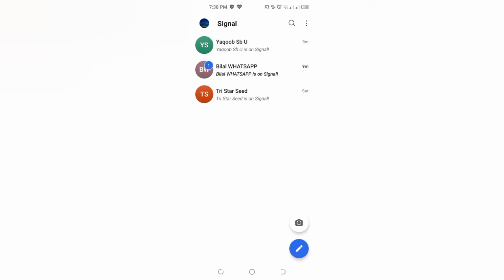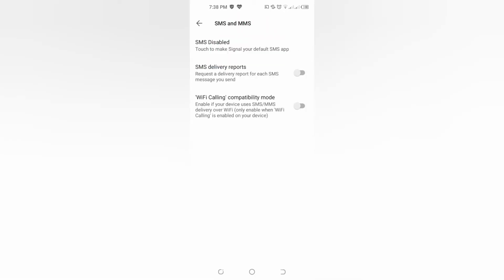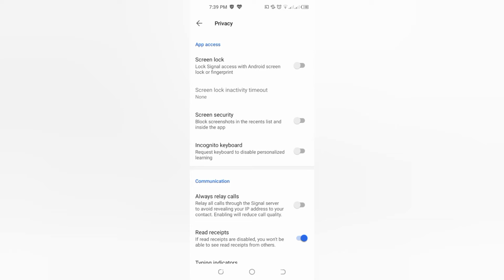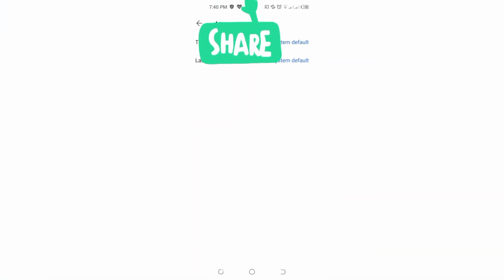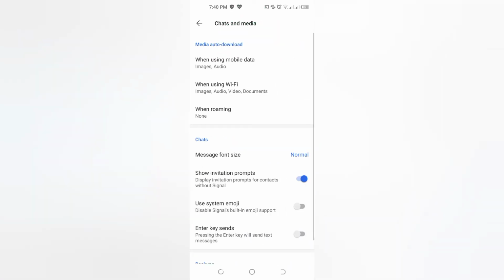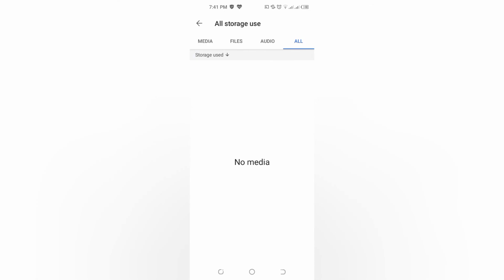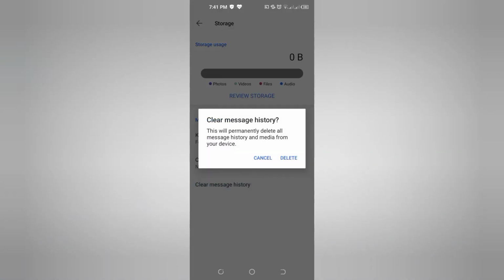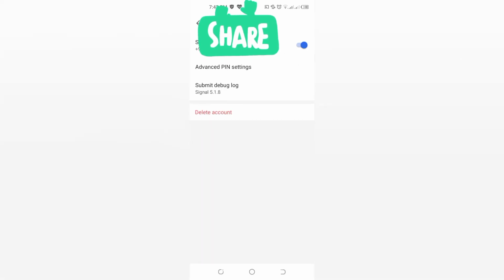Signal App Tips And Tricks New Update ! Signal App Settings & Hidden Features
HI GUYS IN THIS VIDEO I WILL SHOW YOU SIGNAL APP TIPS AND TRICKS AND ALSO SOME HIDDEN FEATURES OF SIGNAL APP HOPE YOU GUYS ENJOY THAT SO KEEP WATCHING FULL VIDEO